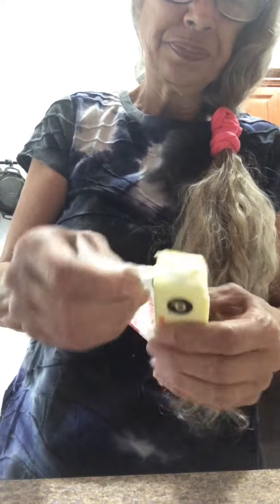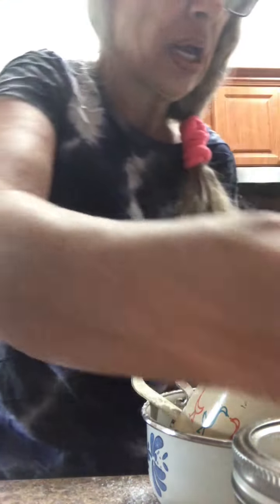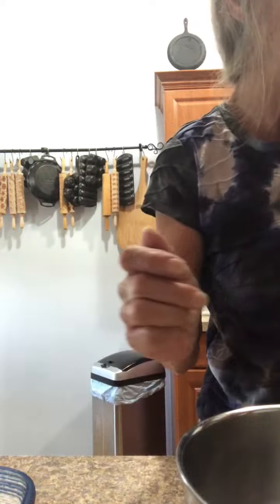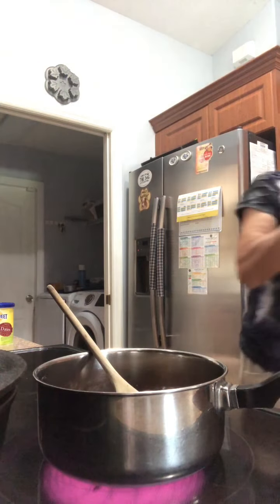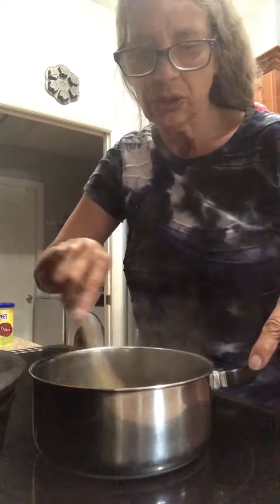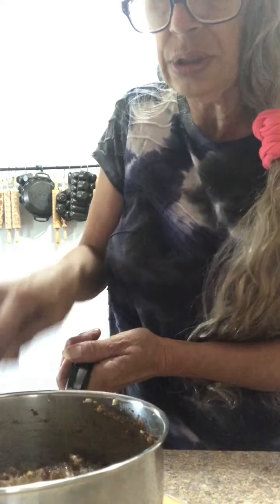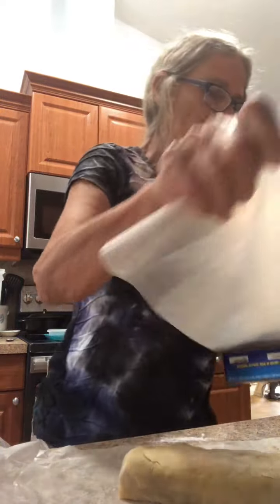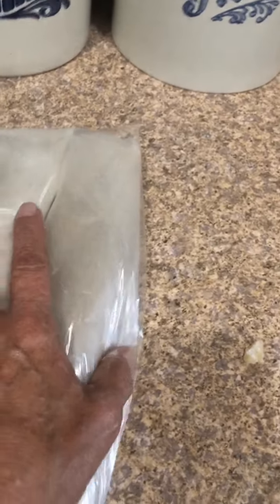Pecan date pinwheel cookies part 1, such a wonderful cookie, so good